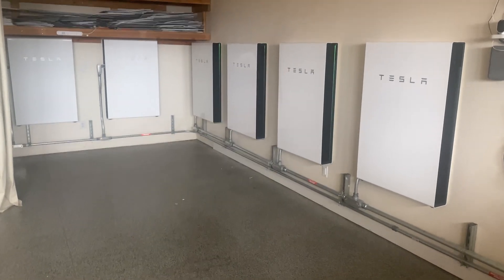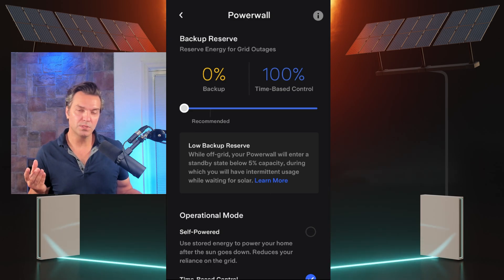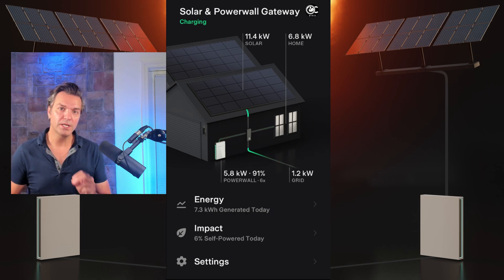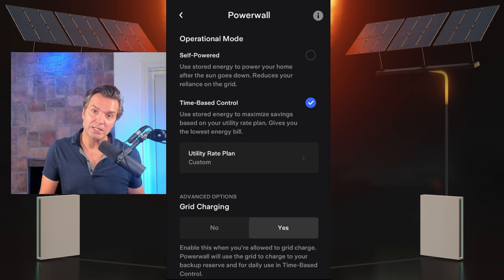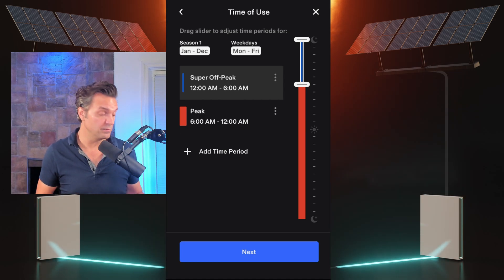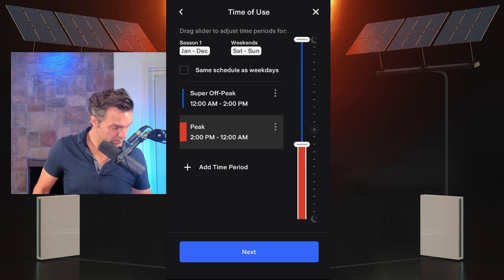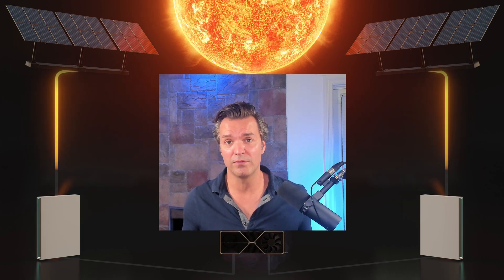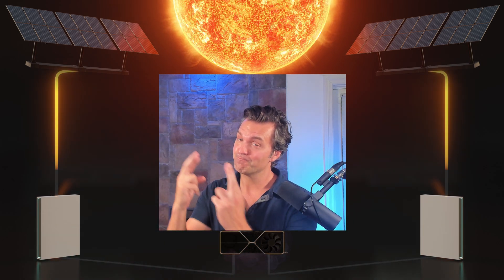Schedule & Force Tesla Powerwalls to Charge from the Grid for Time of Use Plans and Crypto Miners!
How to Schedule and Force Tesla Powerwalls to Charge from the Grid? Perfect for Time of Use Electric Plans and Crypto Miners!

In this video, I am going to go over how to charge your Tesla Powerwall 2 home battery system from your power grid. Additionally, I am going to show you how I schedule my Powerwalls to charge from the power grid at certain times and AVOID charging from the grid at other times. This is extremely beneficial for people with a Time of Use power plan as well as someone like me who is a GPU Crypto Miner.

Timecodes
0:00 – Intro
0:40 – Getting Started
0:52 – Force Tesla Powerwalls to Charge From the Grid
4:10 – Set A Schedule to Charge the Powerwalls from the Grid
11:37 – Review Tesla Powerwall Energy Charging and Discharging Info
15:53 – One Last Thing
18:08 - Outro